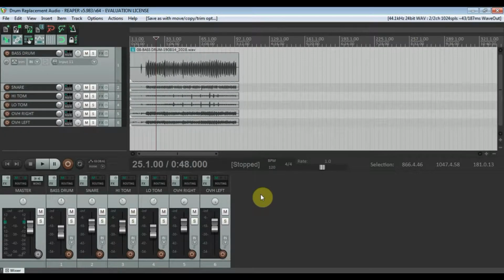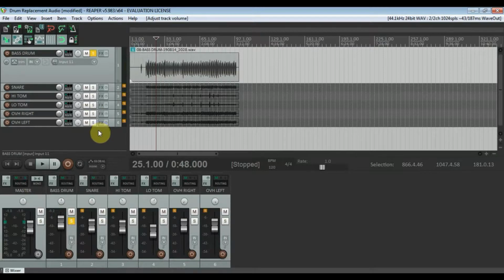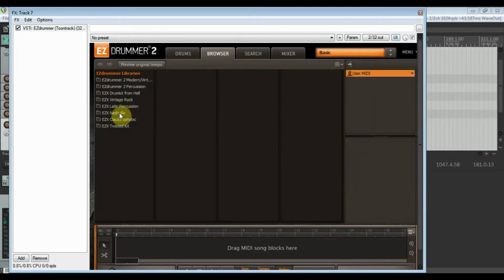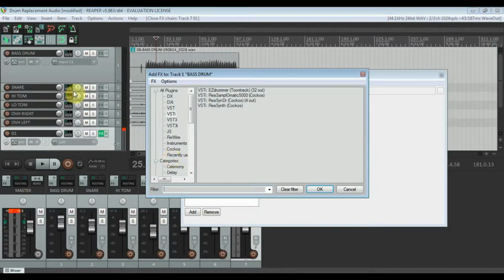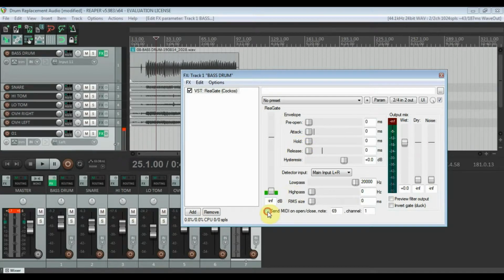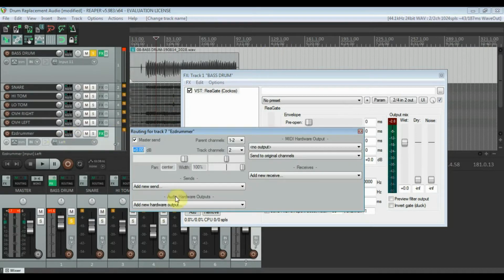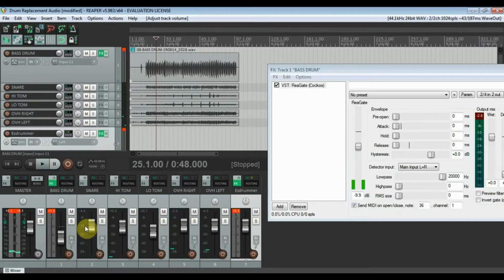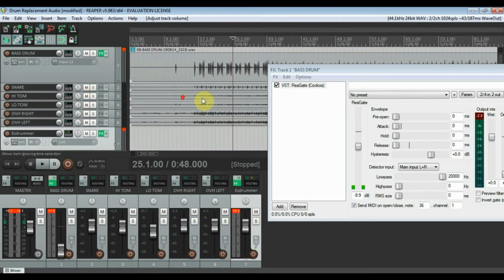Drum Replacement in Reaper Using EzDrummer2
In this video I will be showing you how to replace a drum recording with EzDrummer samples in Reaper.